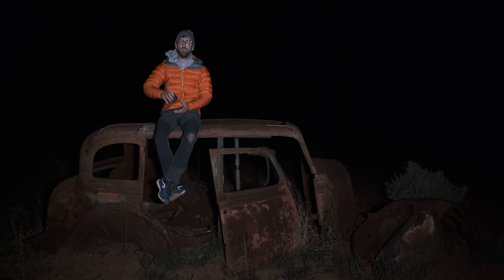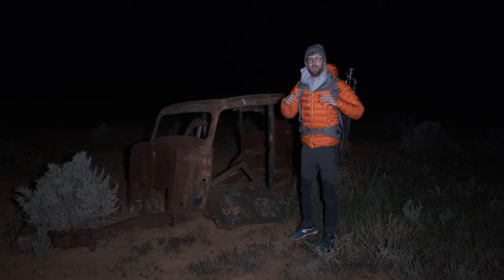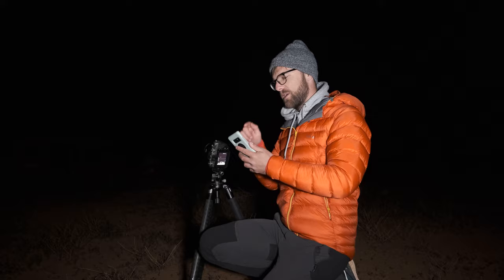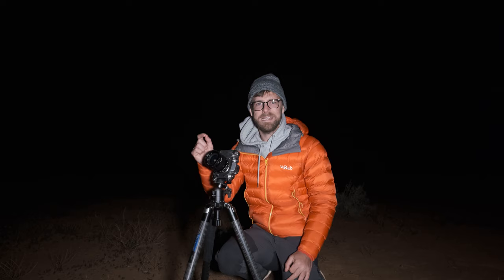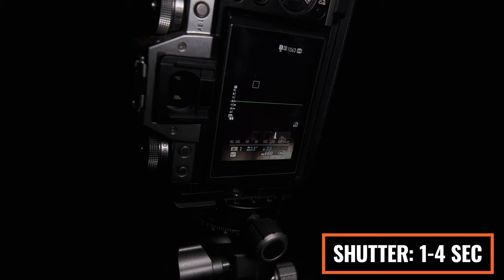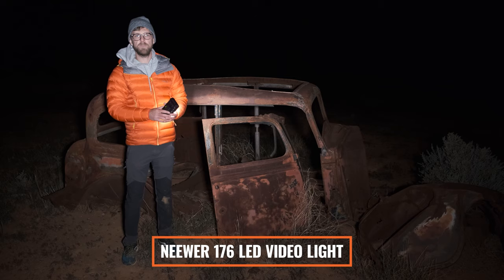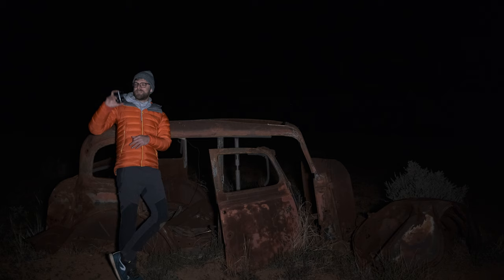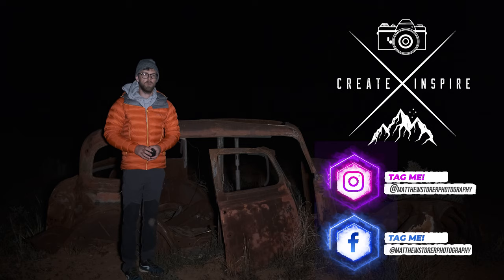The ONE & ONLY Fujifilm Prime Lens You Need! Fuji's BEST Prime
If you ask me, a Fujifilm lover this is the ONE & ONLY Fujifilm Prime lens you really need for Photography & Videography. I have travelled the world and this prime lens never leaves me a camera backpack, for photography, videography, low light shooting, low light filming and macro work this is a beast of a lens you need in your Fujifilm kit.

I am not just talking about what's the best Fujifilm prime for portrait, I am talking about EVERYTHING, let me know below...

🎥Video Gear:
Lav Mic